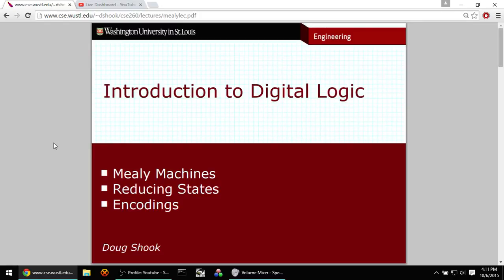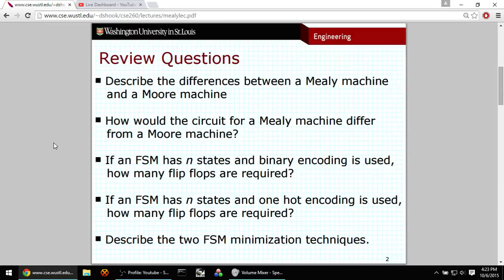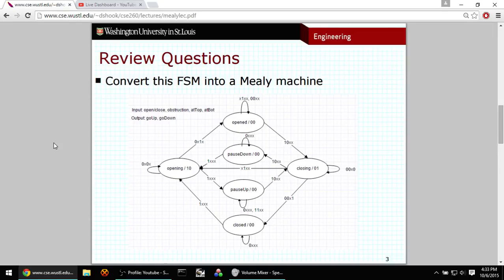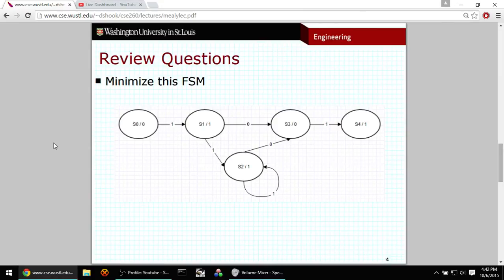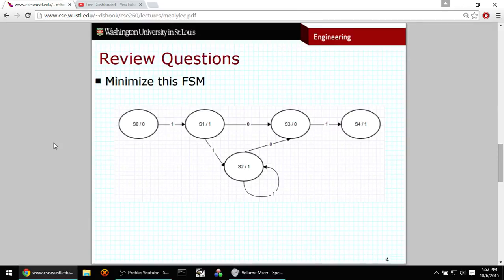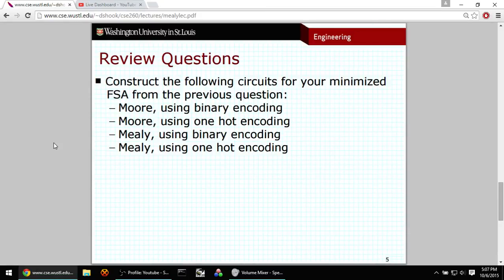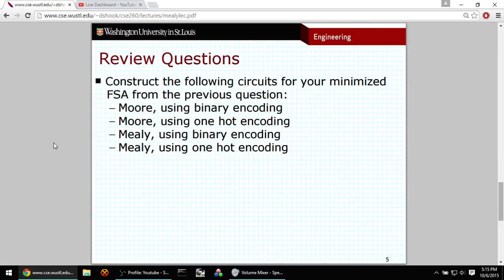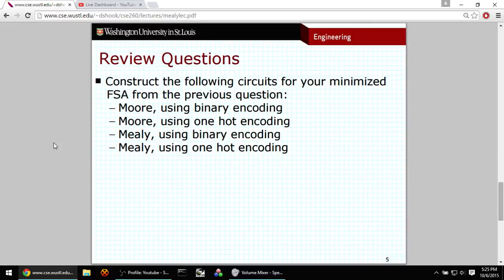CSE260 - October 6, 2015